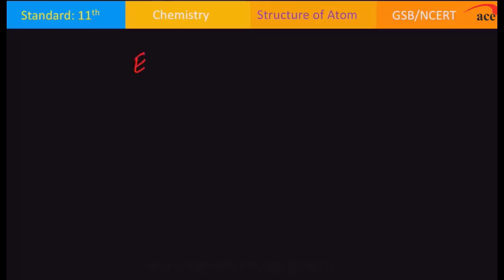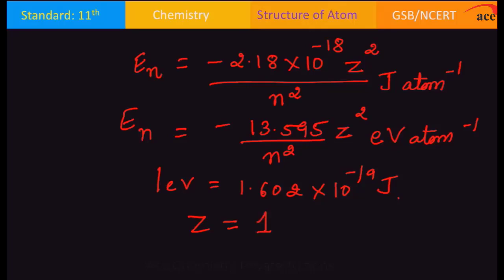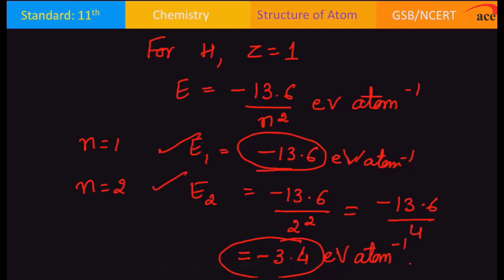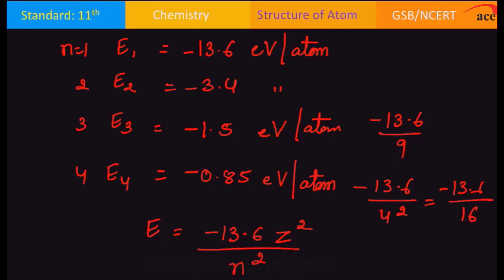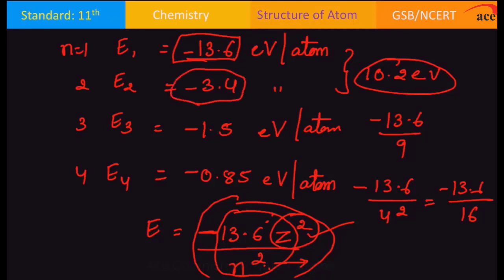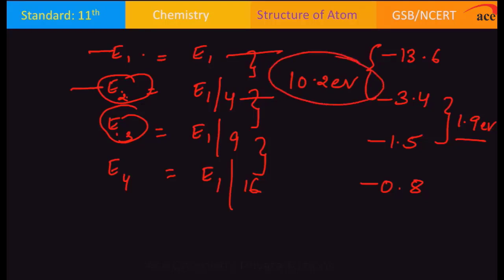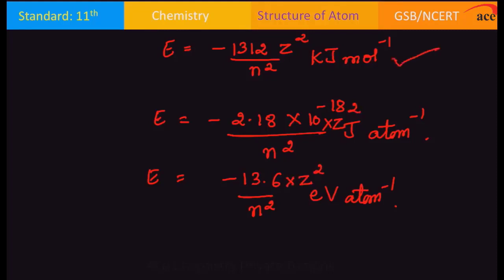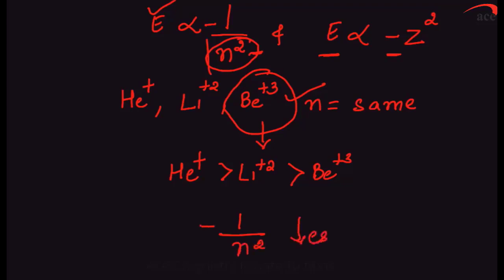Energy Of electron in Nth Orbit : Energy Calculation & important formulae : Chemistry : JEE/NEET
In this video, Mam has explained about the Energy Of electron revolving in Nth Orbital & how to calculate Energy of an electron. Also, mam will be discussing some Time Efficient Tricks to Solve Numericals . Which is sufficient for JEE/NEET/AIIMS and other entrance exams.

1. Mrunal Patil
    Total Marks : 689/720
2. Ishita Lanjewar
    Chemistry Marks : 180/180
    Total Marks : 680/720
3.Deepak Bhosale
   Chemistry Result : 175/180

1. Aman Shaikh
    Chemistry Percentile : 99.76%
2. Akshada Deshpande
    Chemistry Percentile : 99.75%
3. Ishita Porwal

1. Parita Gada
    Mht-cet Percentile : 100%
    (Maharashtra Rank-1)
2. Mann Saha

Ace Chemistry Private Tuitions
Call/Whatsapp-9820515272